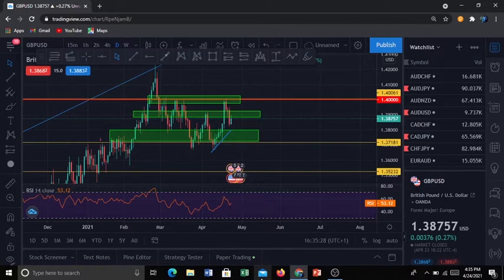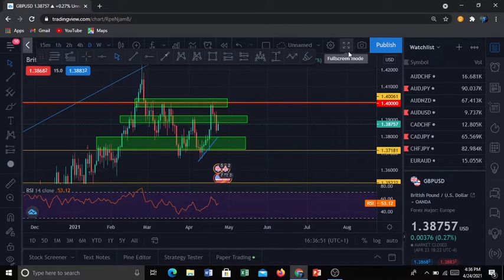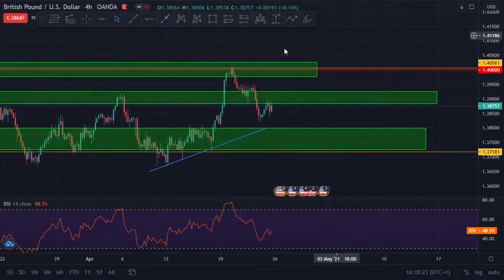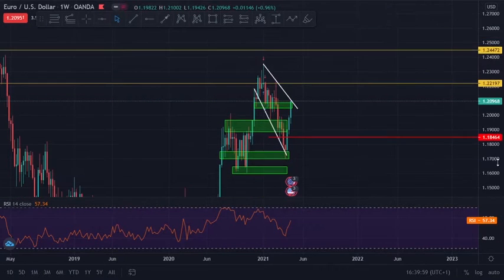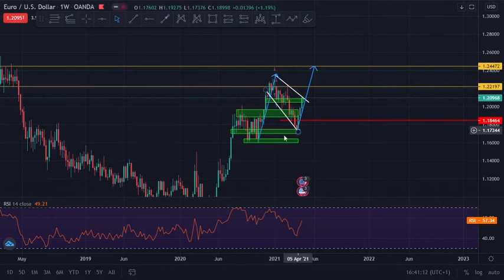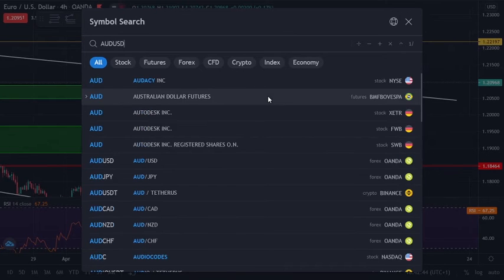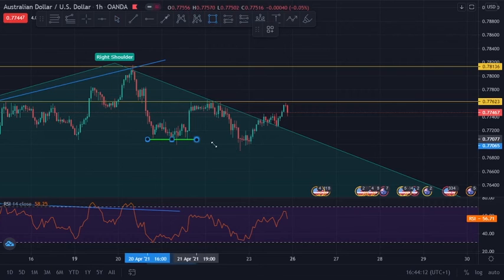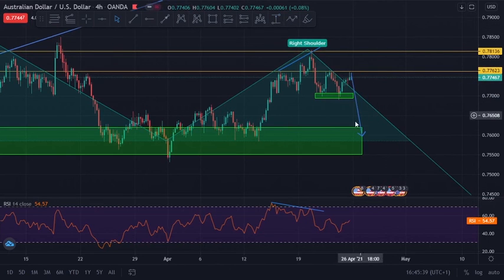Forex pairs analysis for 26th April - 30th April 2021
This video is a very simple and easy analysis on GBPUSD, EURUSD and AUDUSD for the week. A must watch.